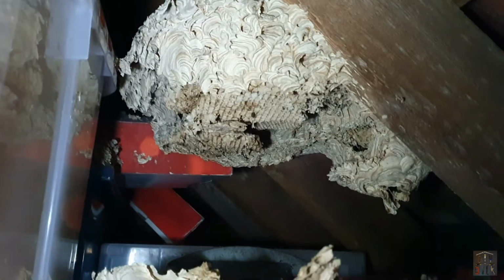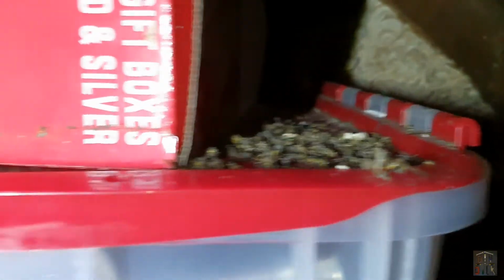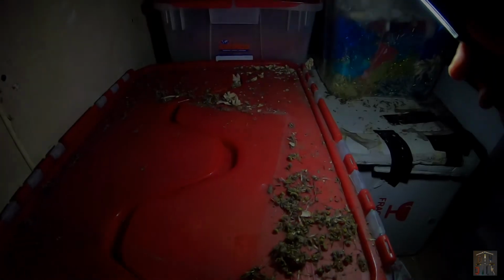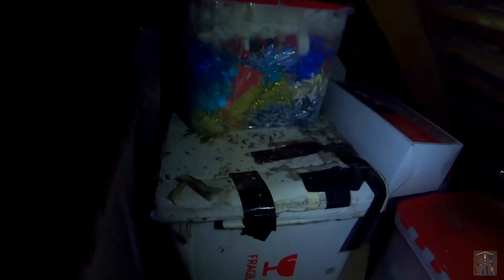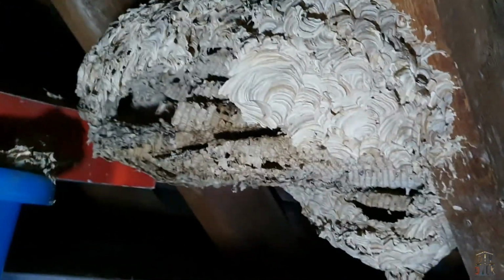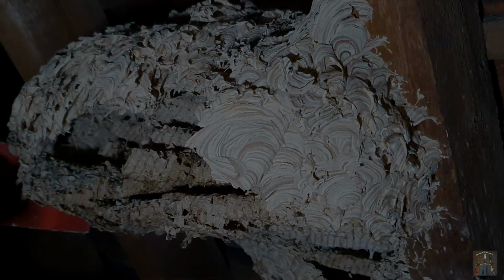Removing a Large Wasps Nest from my Loft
Thanks for joining me on the channel, I hope you enjoy & find it useful.

This nasty surprise was waiting for me when I went to get the Christmas decorations out of the loft…

DIY Dick